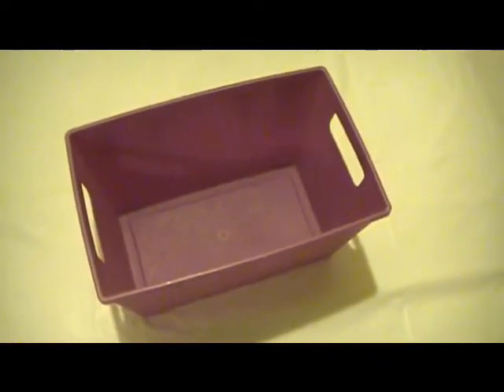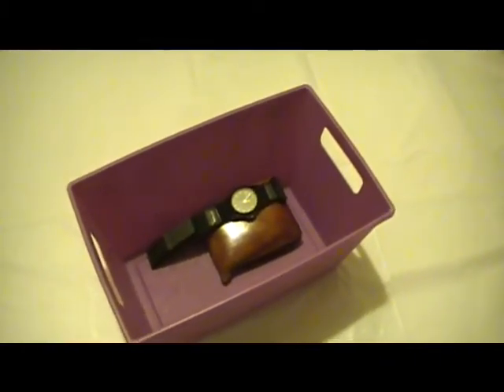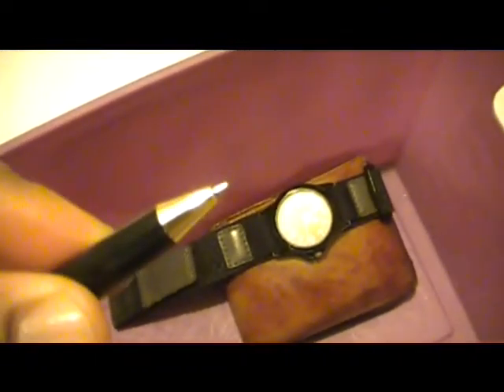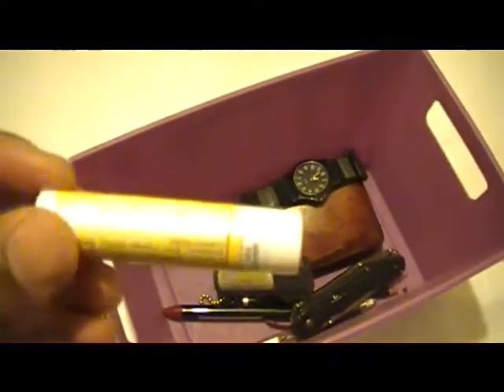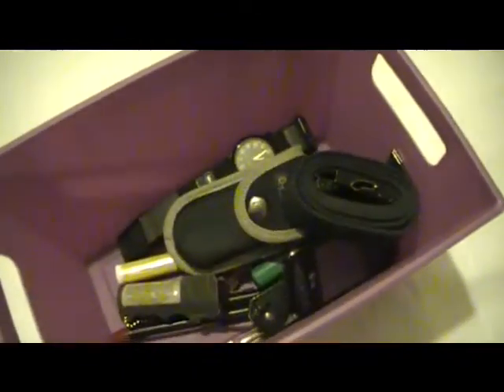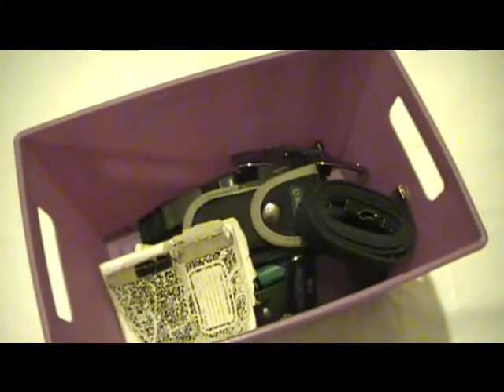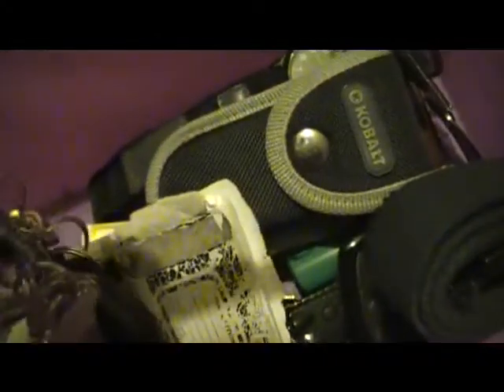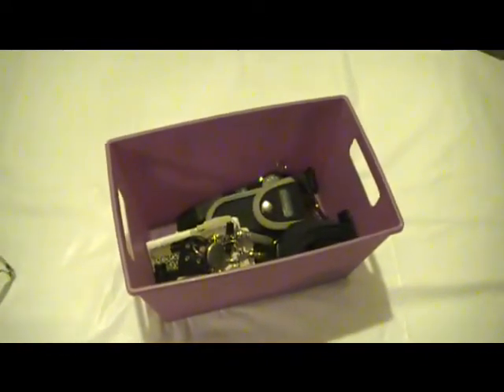EDC Update - July 2012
This is an update for my EDC. Below are videos of my first EDC videos and a few component parts of my EDC.